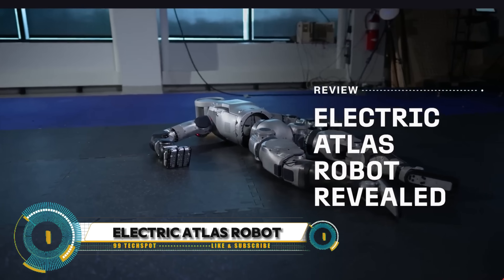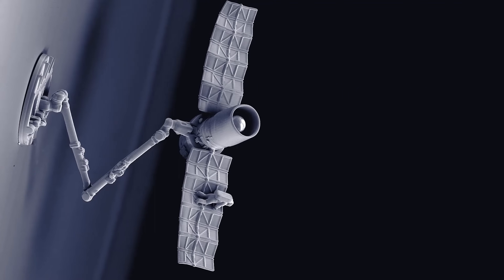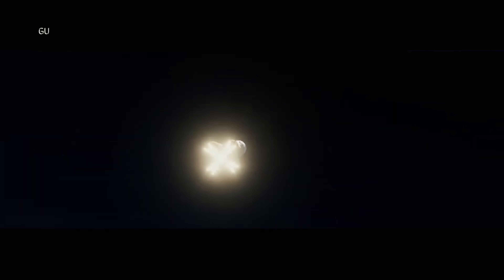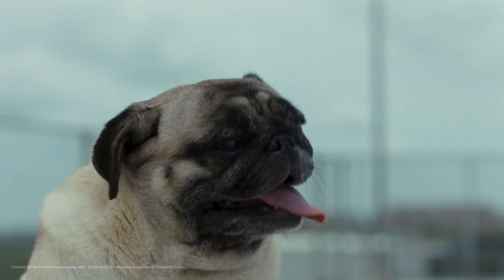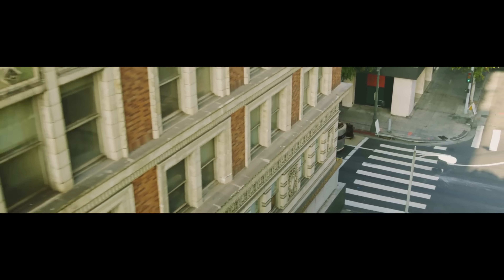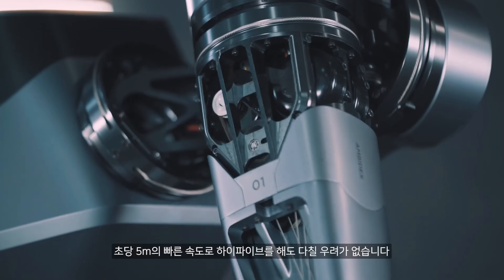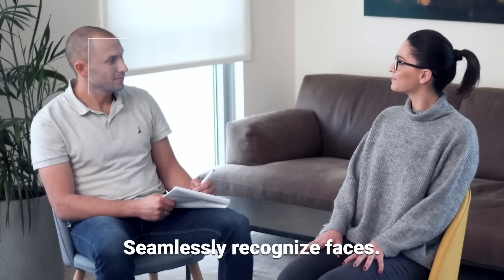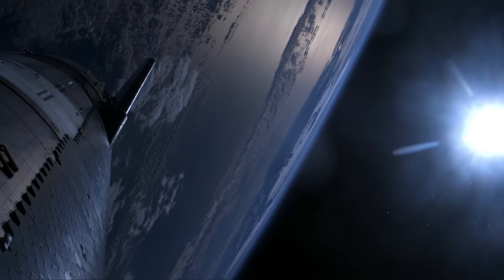15 EMERGING TECHNOLOGIES THAT WILL CHANGE THE FUTURE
15 Emerging Technologies That Will Change The Future

00:00- INTRO
00:19- Nanotechnology
01:21- Electric Atlas Robot
02:21- DJI Avata 2
03:25- Nanoscribe
04:48- Microsoft’s Silica Glass
05:21- Satellite 5G
06:25- Microsoft HoloLens 2
07:26- CyberDog 2
08:28- 6G vision for 2030
09:26- Hyundai Future Mobility Concept
10:29- Samsung Galaxy Ring
11:36- AMBIDEX robot
12:41- AKKA's Flying Train
13:39- MyEye Pro
14:35- 3D House Printer
15:34- Starship